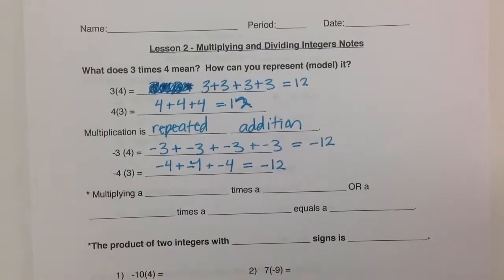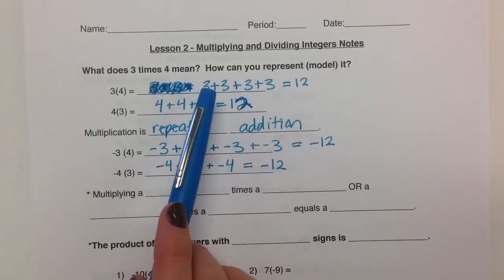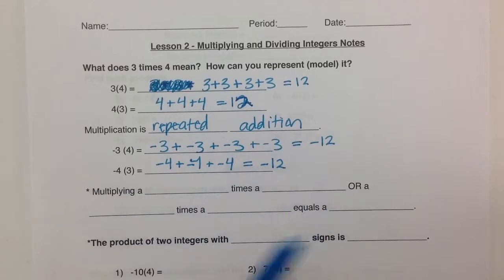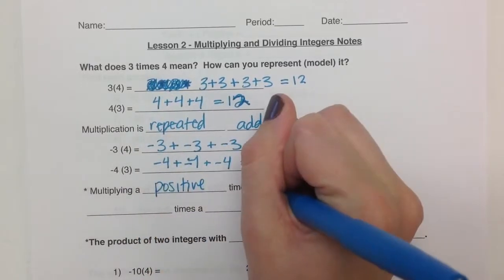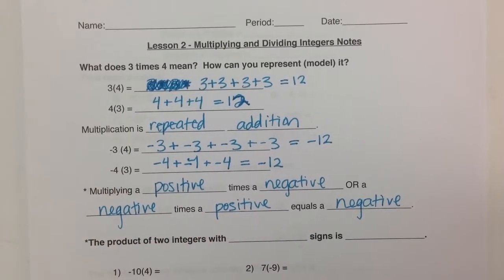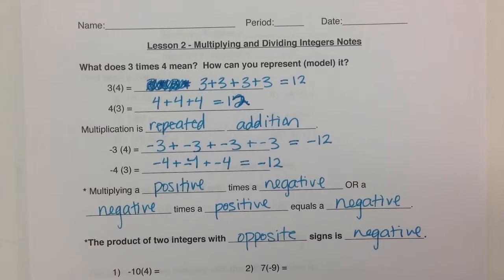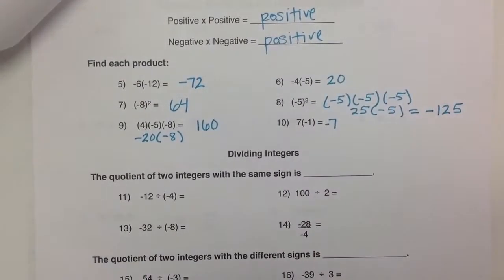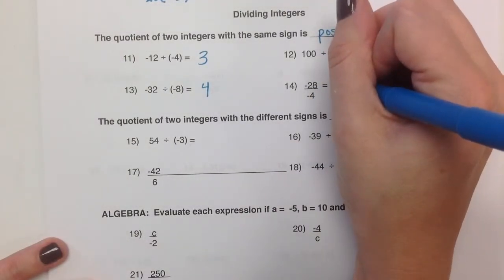CCSS7 - Unit 3 - Integers - Lesson 2 - Multiplying and Dividing Integers